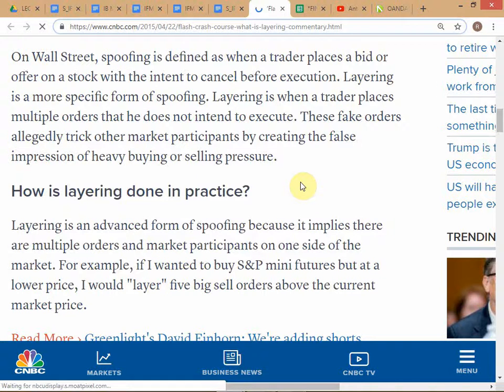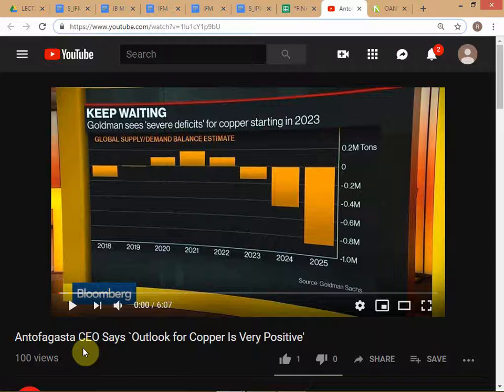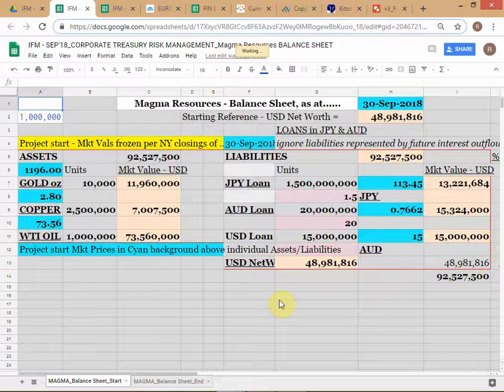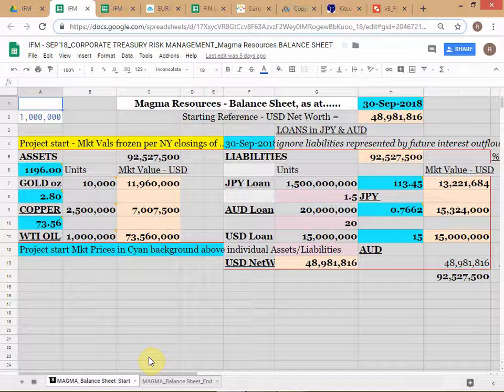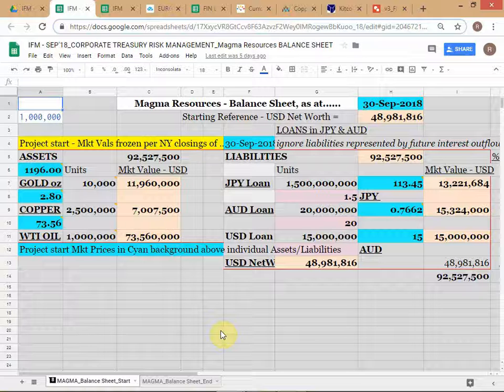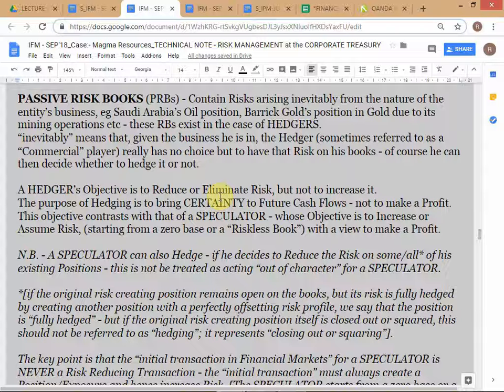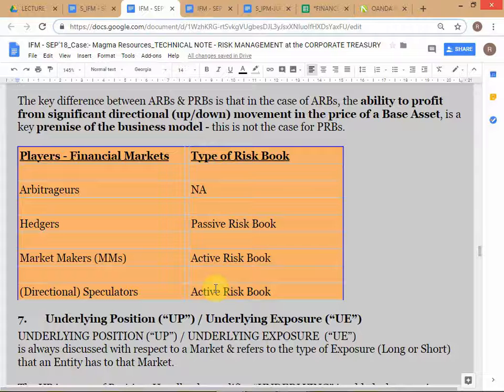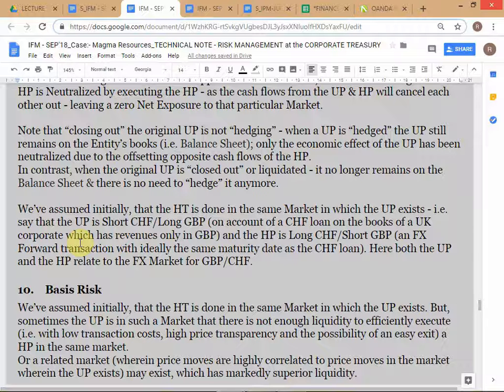IFM - FALL 2018 / RISK MANAGEMENT - Session 4 / dated 9-OCT-'18